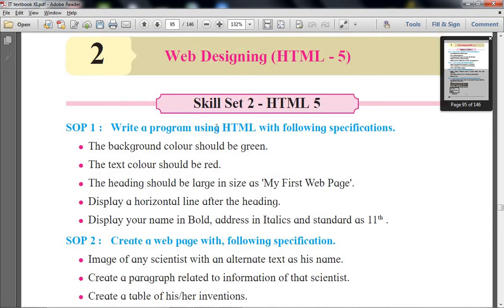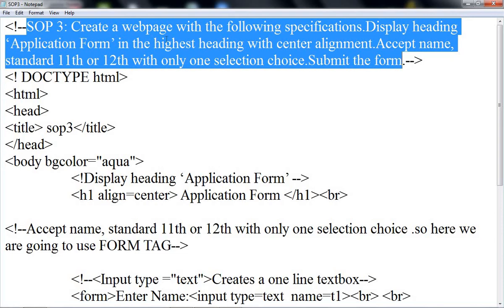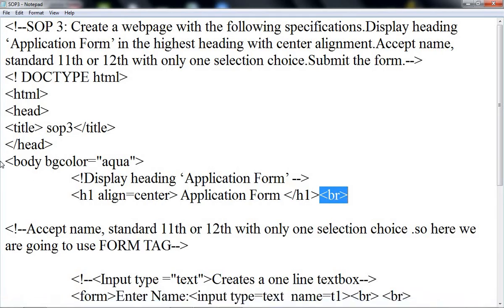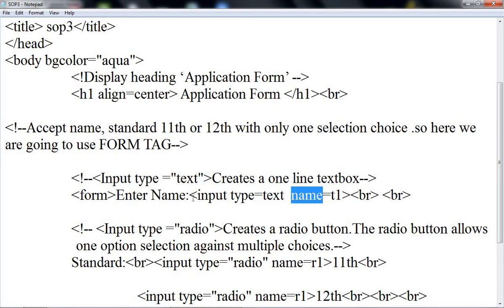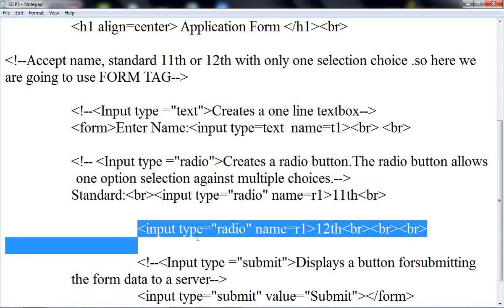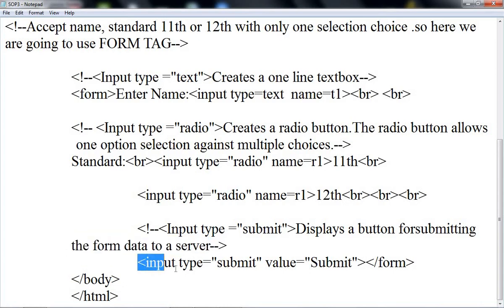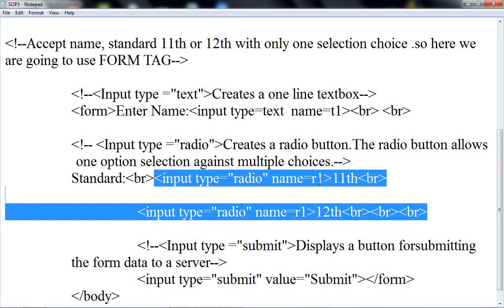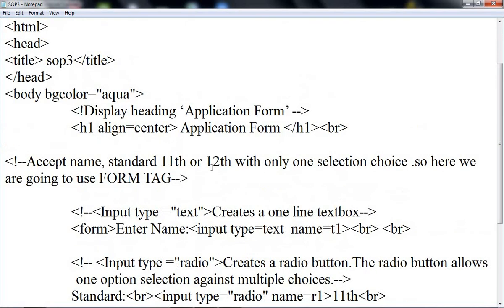SOP 3 : Create a web page with following specification